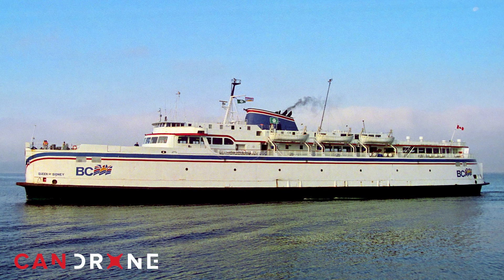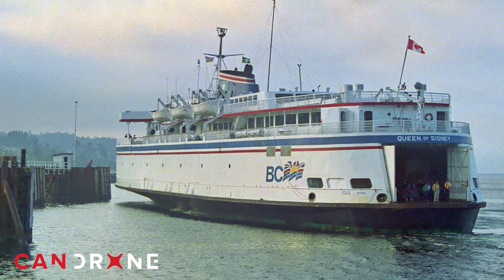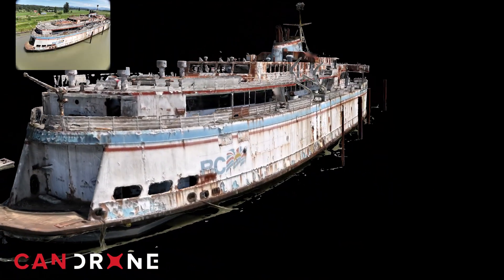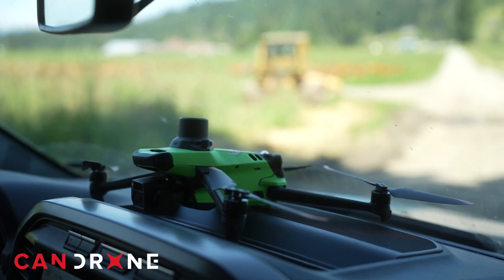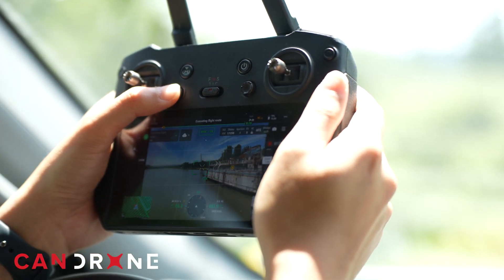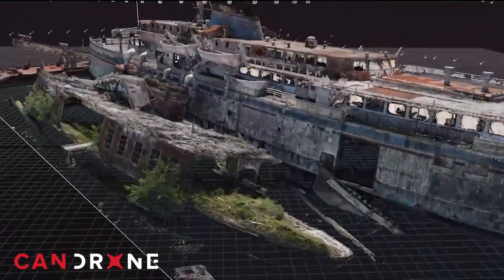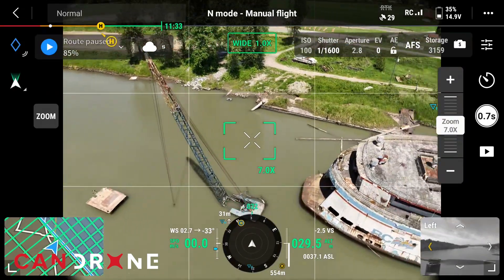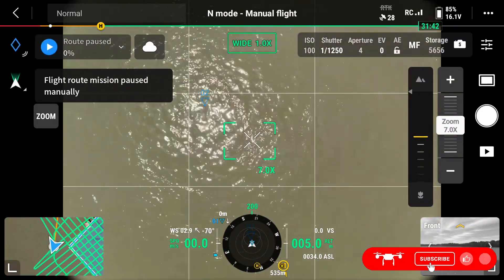3D Modelling with Mavic 3E: Whatever Happened to The Queen of Sidney?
Whatever happened to the Queen of Sidney?

For this model, we used FlightHub 2's cloud mapping feature to create a low-resolution 3D guide for our mission planning. It worked great, though we had to readjust our altitude due to rising tidal waters.

Using the @DJI Mavic 3 Enterprise, we captured a 3D model of this historic ferry.  This data can be used to preserve the ship's history, and aid in environmental studies. Plus, this detailed model can help future generations understand its significance.